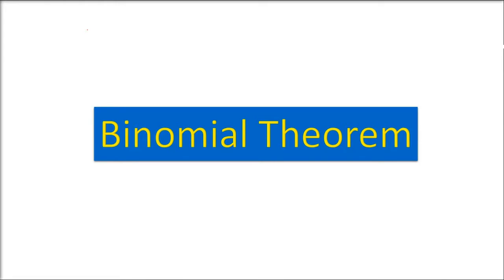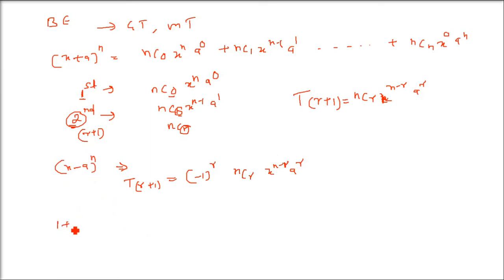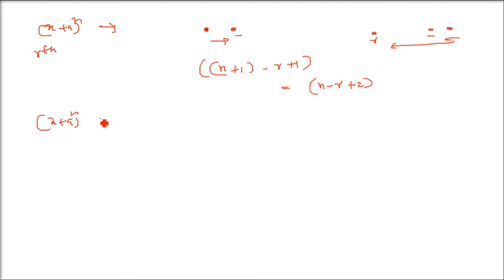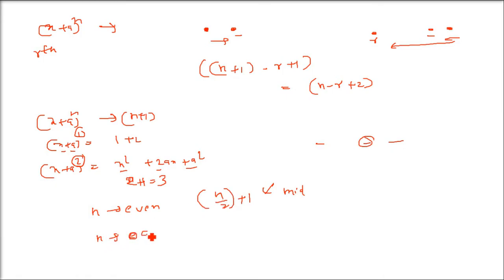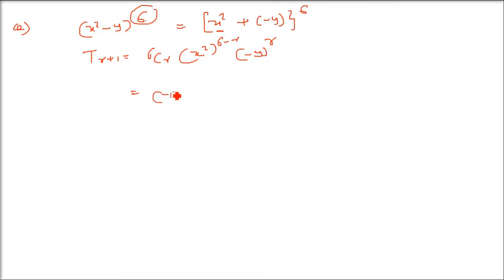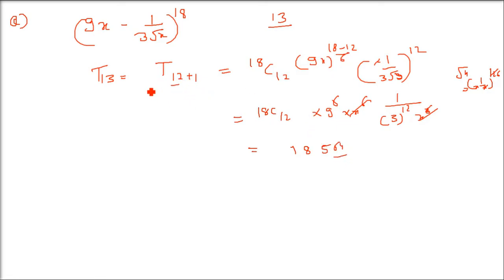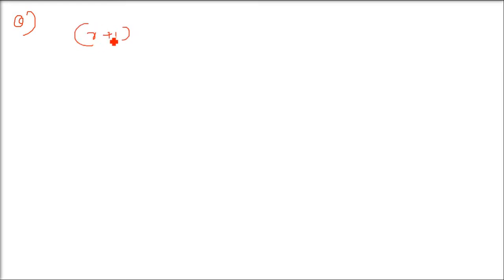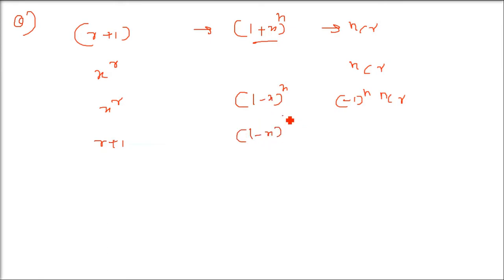RD SHARMA SOLUTIONS CLASS 11 CHAPTER 18 Binomial Theorem Concepts Part 2